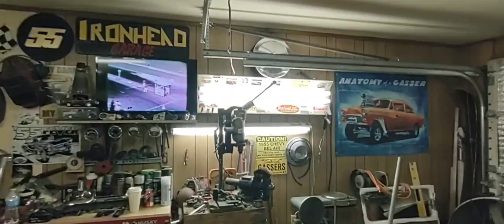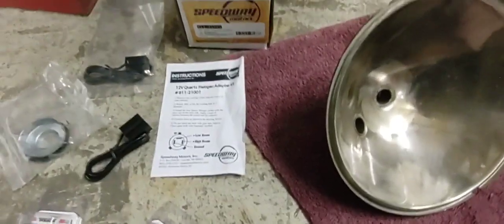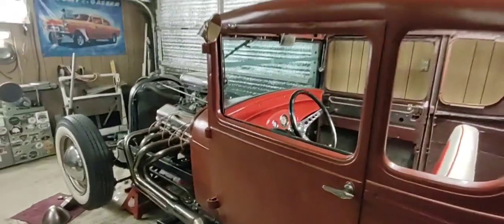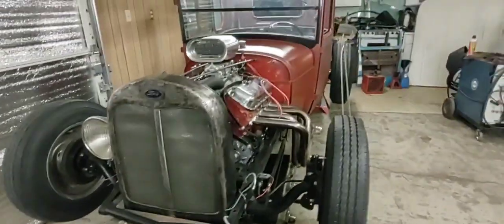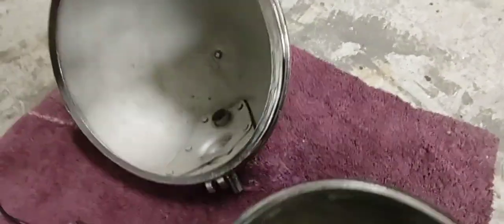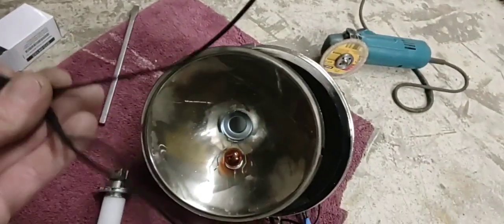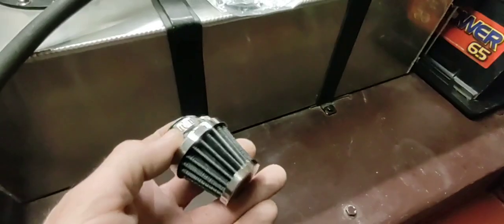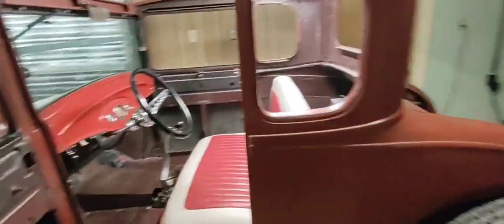1929 Coupe Gets Some Old School Parts. How To Modify Model A Headlights To Modern Halogen Bulbs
IN THIS EPISODE OF IRONHEAD GARAGE.
I SHOW HOW TO MODIFY OLD 1929 MODEL A HEADLIGHT BUCKETS TO MORE MODERN HALOGEN BULBS WITH TURN SIGNALS. I ALSO SHOW SOME OLD SCHOOL PART'S THAT.
 I GOT CAN WE SAY WEIAND M/T😁 NOTHING BETTER THAN OLD SCHOOL STUFF.

SO GUYS GET OUT IN THE SHOP AND WORK ON THOSE PROJECTS THEY WON'T BUILD THEMSELVES😁👍

THANKS TO ALL WHO SUB
VERY MUCH APPRECIATED.
YOU GUYS AND GALS ARE THE BEST!!

Music Thunder 5.       musician:/

Ironheadgarage1955gasser

FAN MAIL AND STUFF
CHRIS POWERS
 IRONHEAD GARAGE
NEWPORT WA 99156